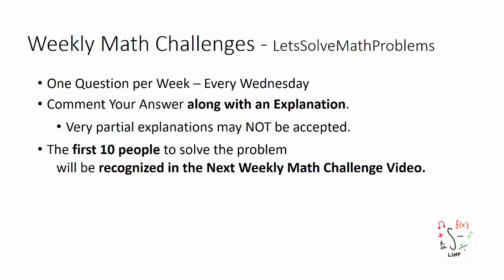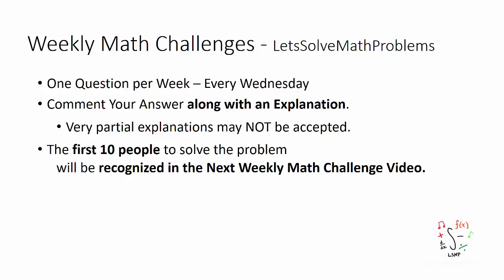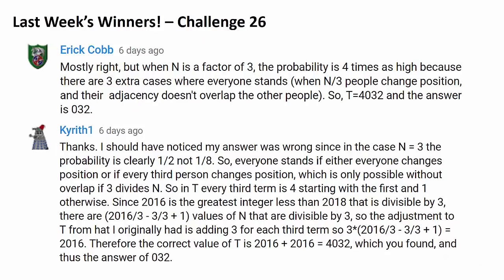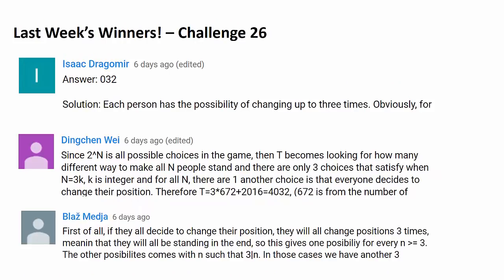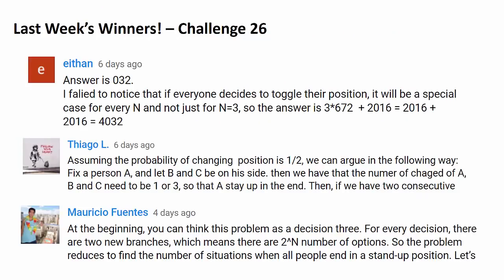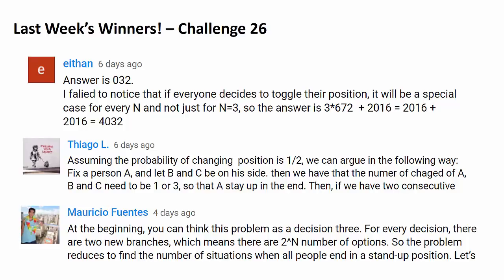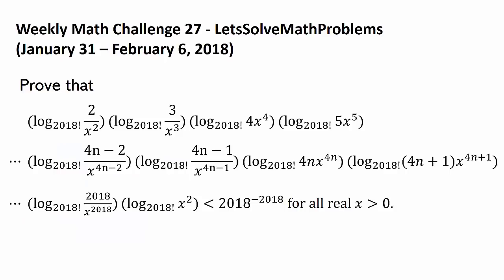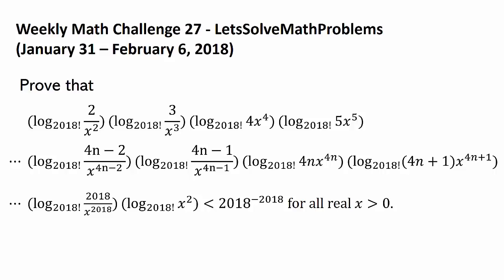Weekly Math Challenge 27 (January 31, 2018)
Congratulations to Kyrith1, Erick Cobb, Isaac Dragomir, Dingchen Wei, Blaž Medja, eithan, Thiago L., and Mauricio Fuentes for successfully solving the last week's math challenge question! Kyrith1 and Erick Cobb were the first people to solve the question.